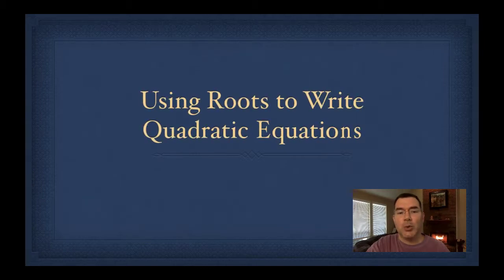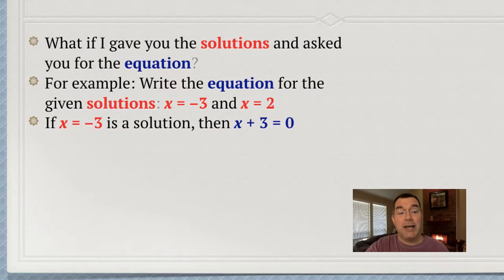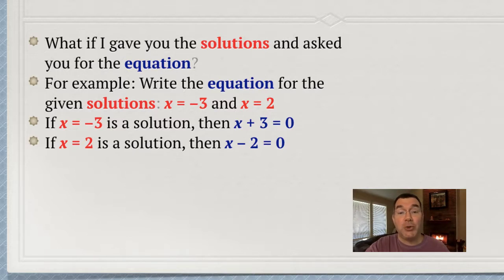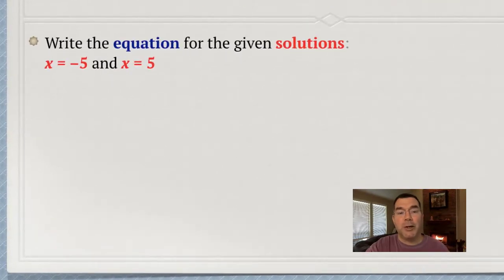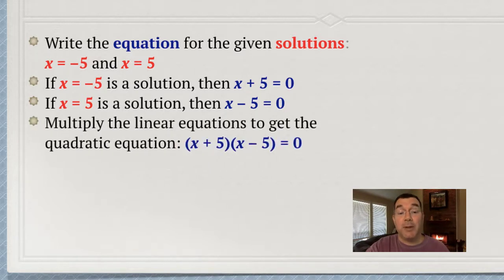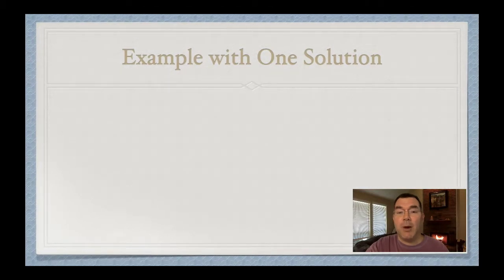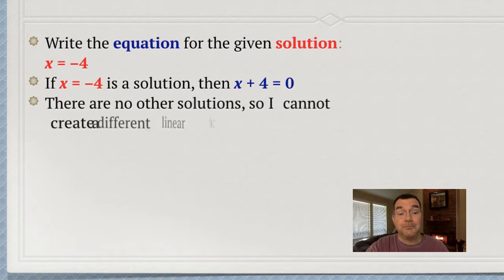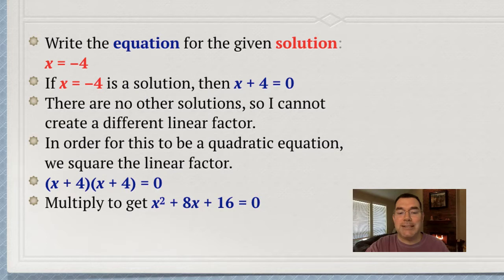Using Roots to Write Quadratic Equations